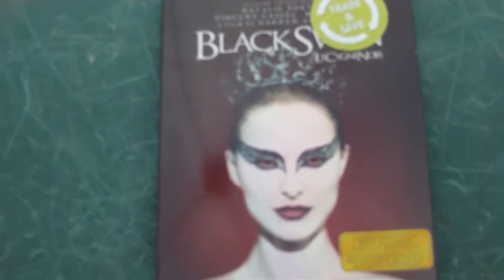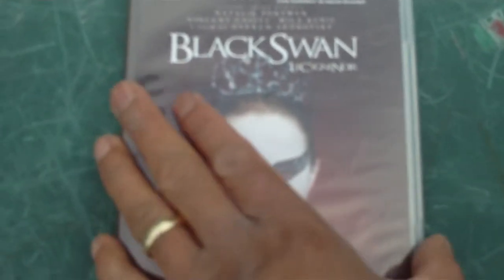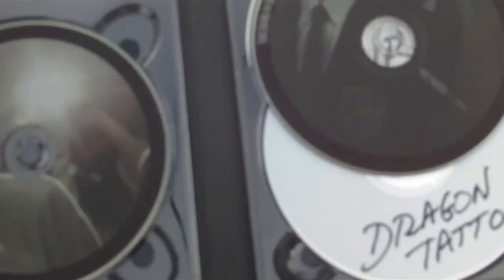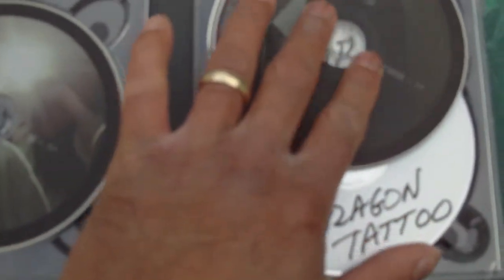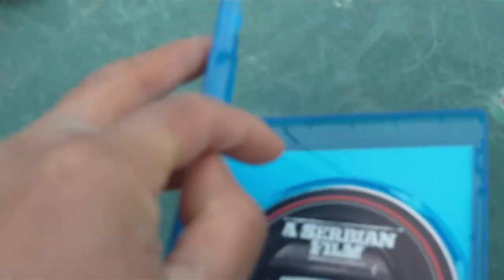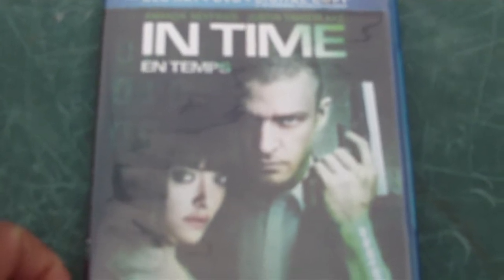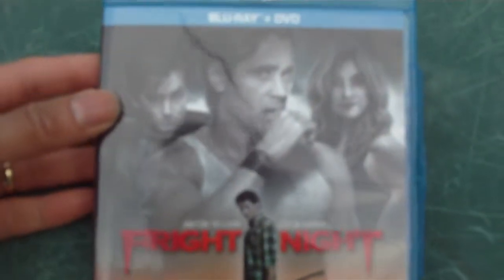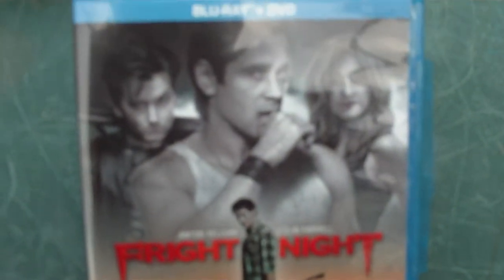BLU-RAY UPDATE - 5/5/2012